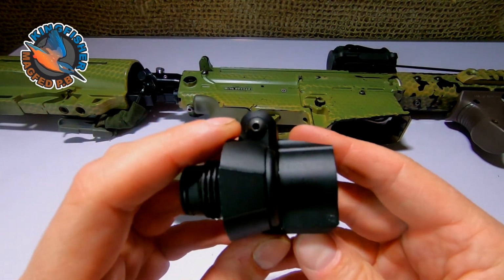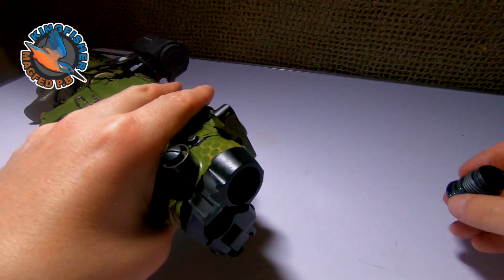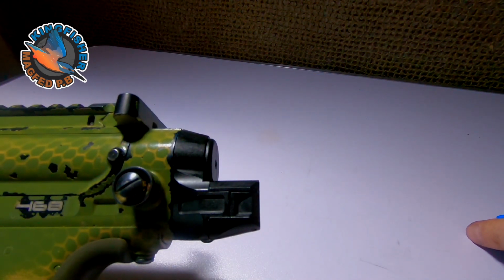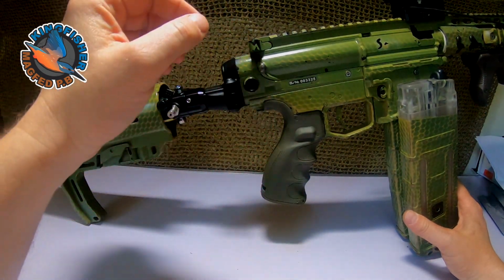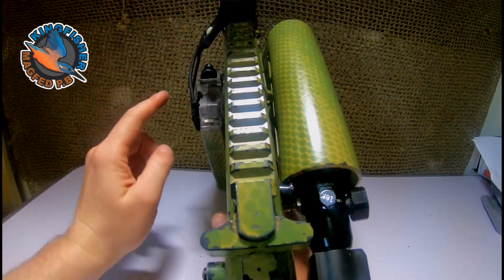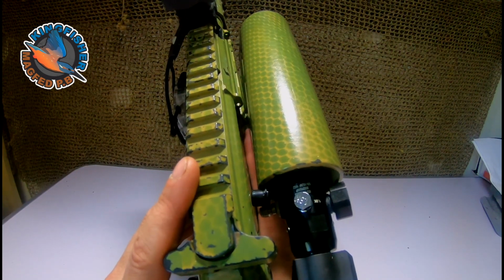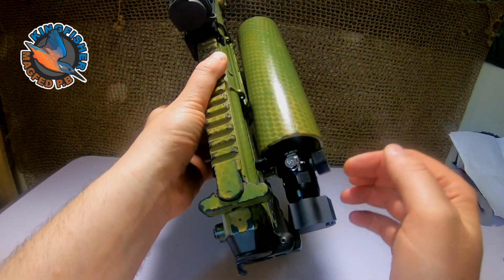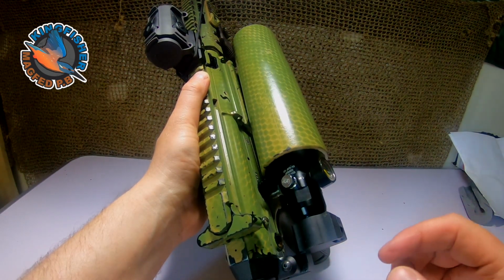THE NEW NEW MCS 468 DROP DOWN FOLDING ASA /MAGFED PAINTBALL\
This video is about THE NEW NEW MCS 468 DROP DOWN FOLDING ASA